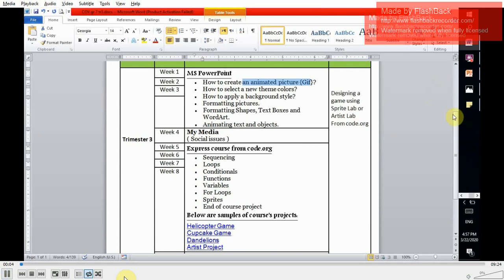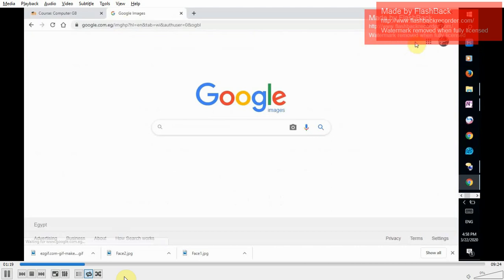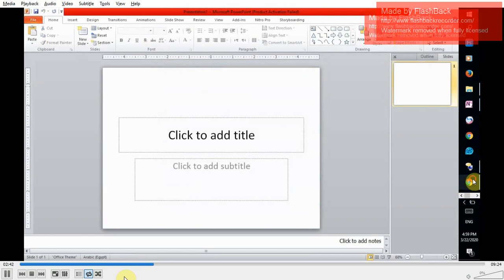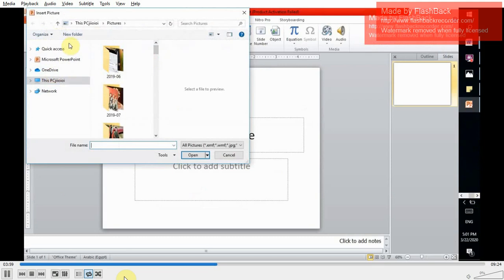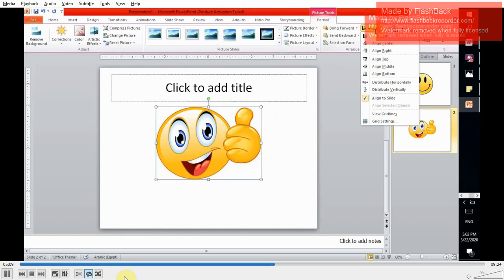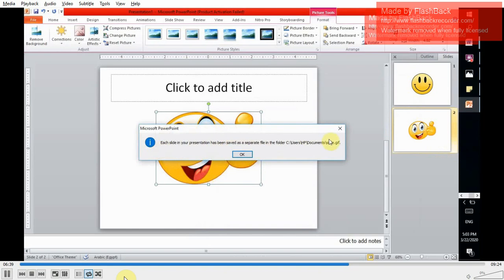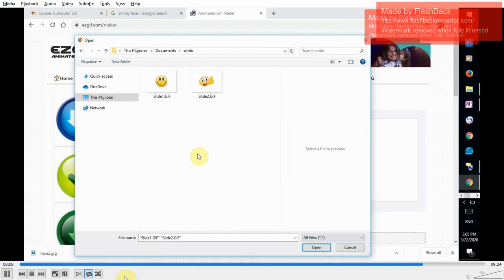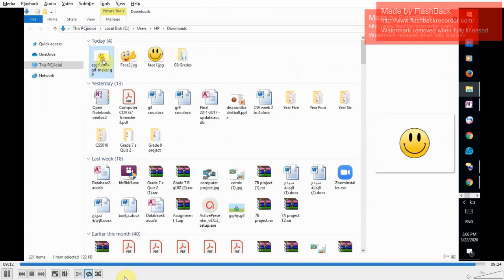How to create an animated pictures GIF